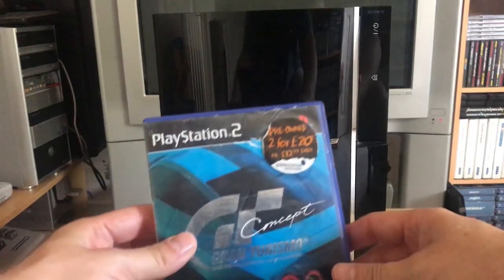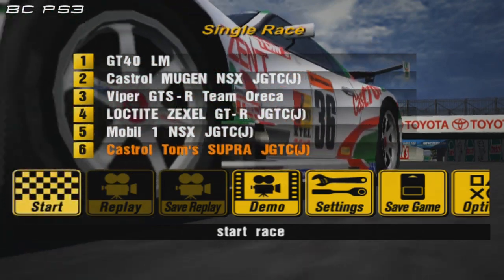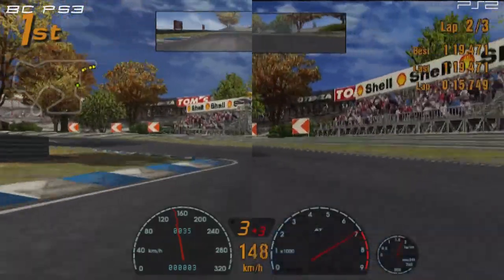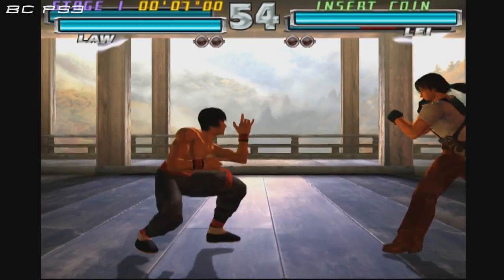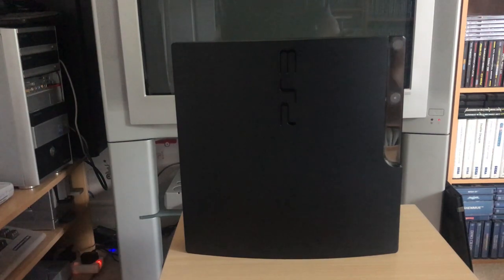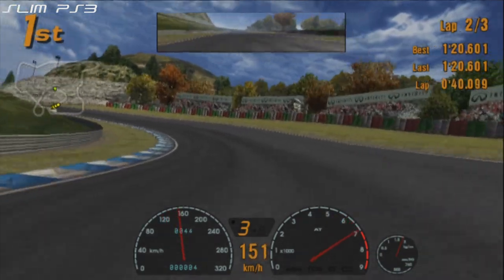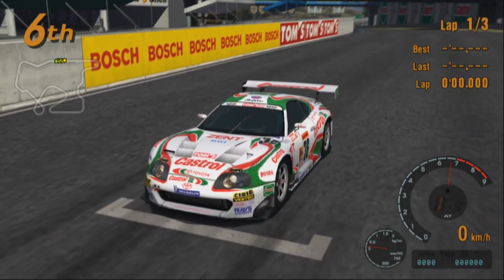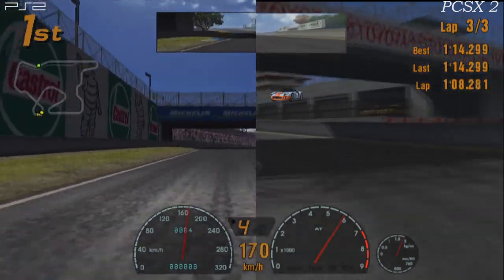Playing PS2 Games On Backwards Compatible PS3 & Jailbroken PS3.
This time on The Game Room, I discuss playing PlayStation 2 games on the PS3 and show you how they perform. I also discuss other options you have if you want to play a PS2 game on a non-backwards compatible PS3 console. See what I think about this subject...

This is a follow on from playing PS1 games on PS2 and PS3 which I did previously